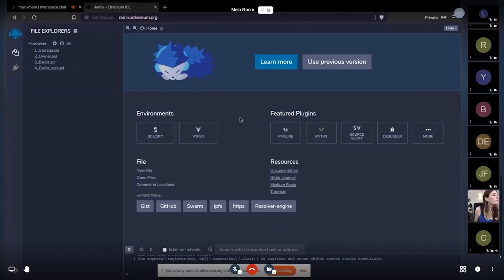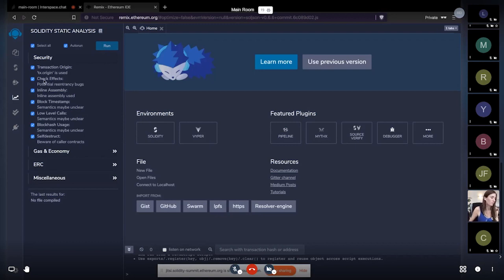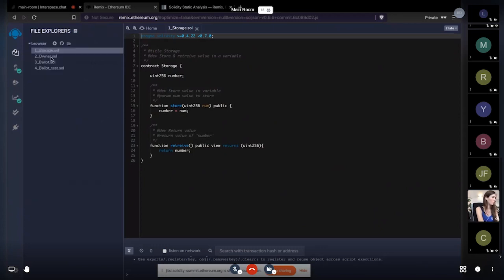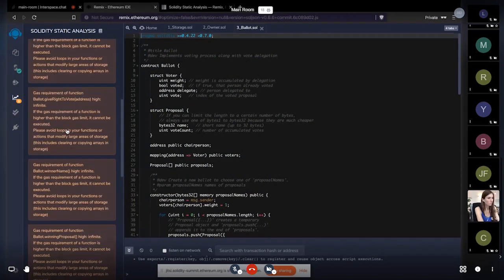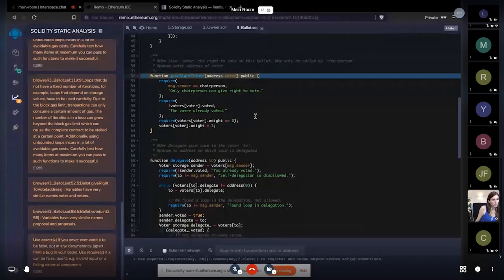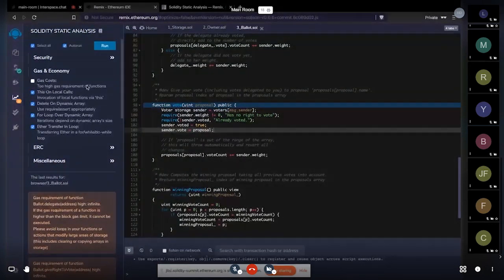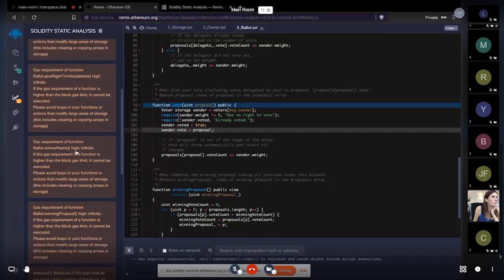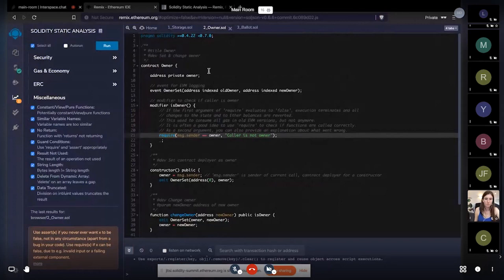Introduction to remix-analyzer by Aniket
The remix-analyzer is a Solidity static analysis tool.